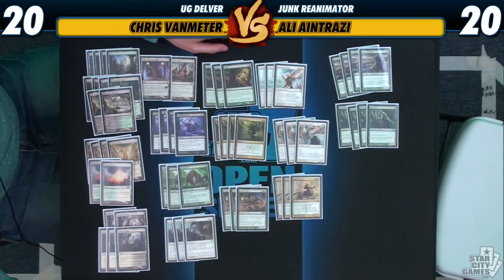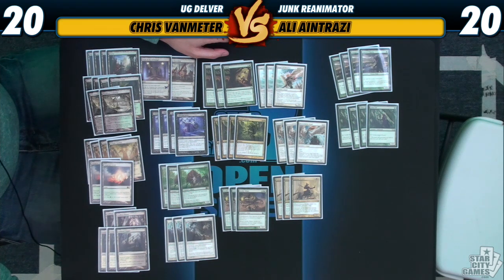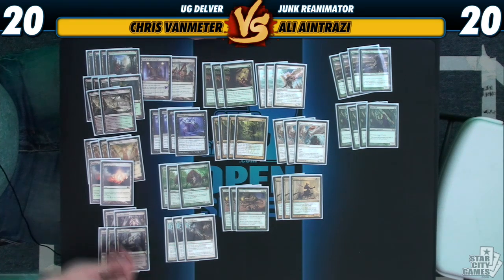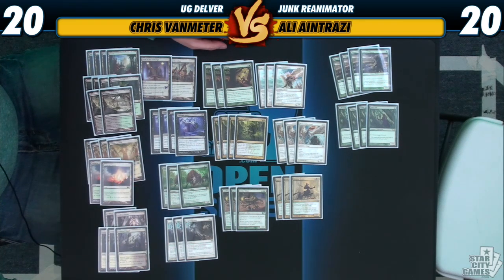Versus Series: Ali Aintrazi Deck Tech - Junk Reanimator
Ali Aintrazi tests Versus Series newcomer, Chris VanMeter, with this tried and true Junk Reanimator list.